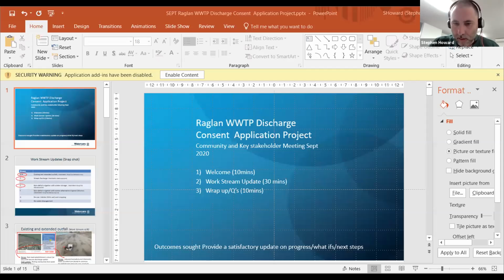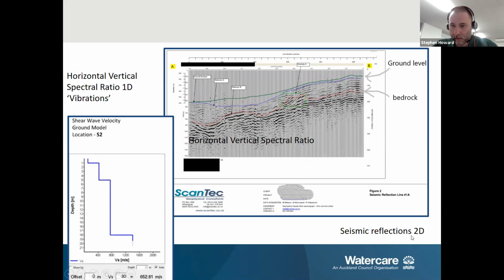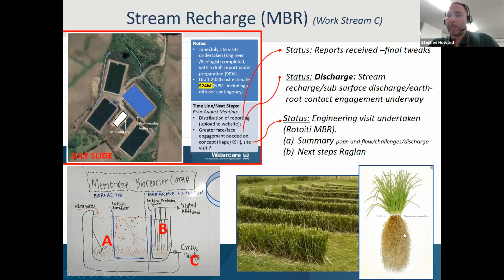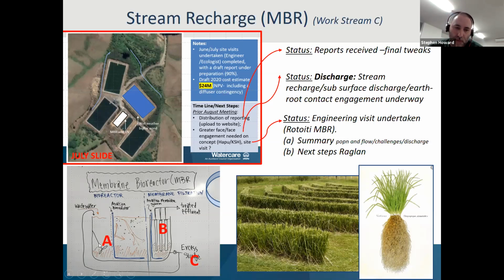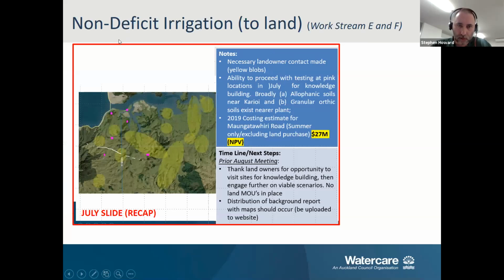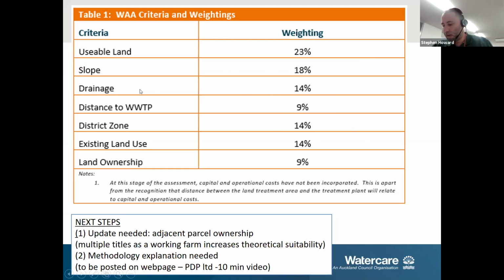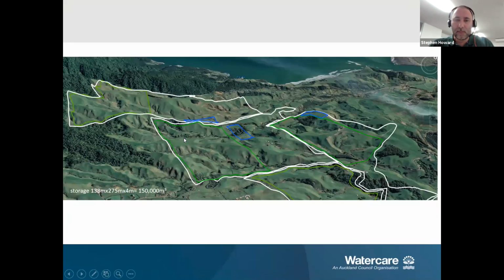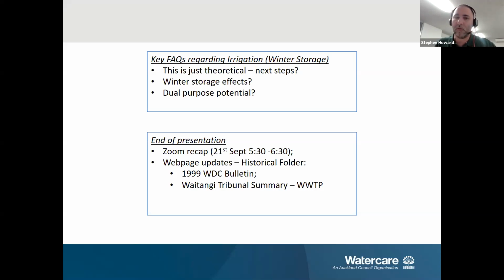Raglan wastewater consent community hui - September 9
A regular hui held with community members to update them on how work is going in preparing a wastewater discharge consent in Raglan.